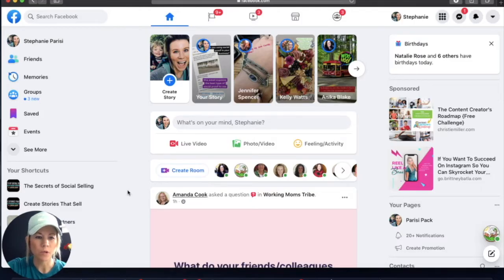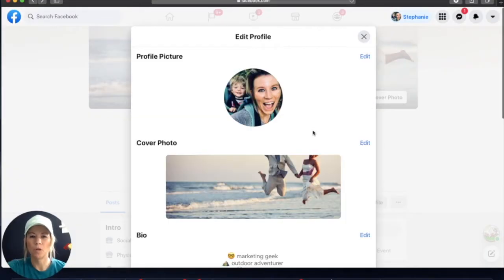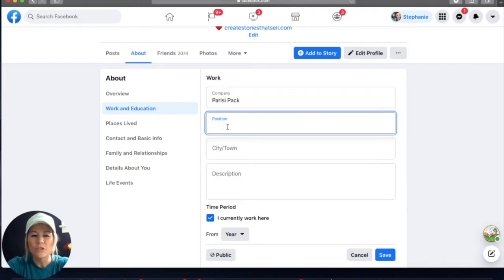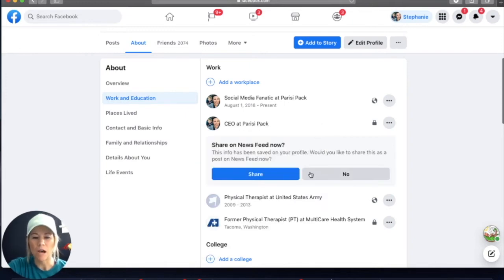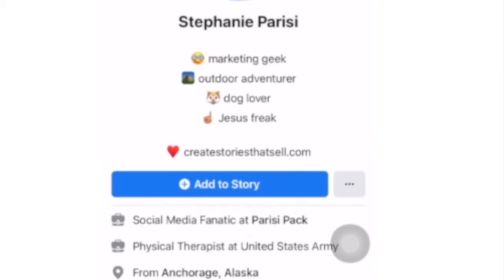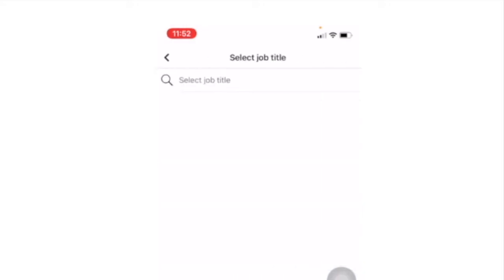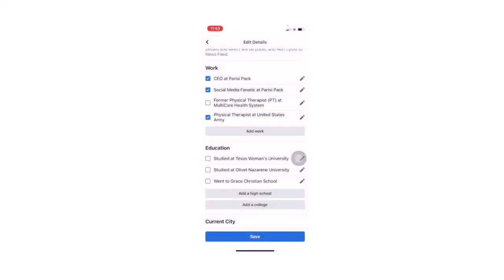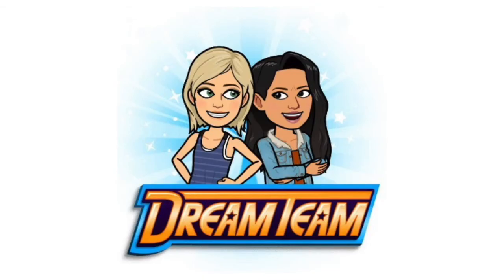Link Facebook Business Page To Personal Profile [TUTORIAL 2025]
In this tutorial I show you how to link your facebook business page to your personal profile on a phone and on a desktop computer. This is an excellent way to promote your business page and get more eyes on it.

00:00 Link Facebook Business Page To Personal Profile [TUTORIAL 2024]
01:21 Add A Workplace Using Desktop
02:45 Share Title As Post In Newsfeed
03:12 How To Add Your Business Page To Your Profile
03:56 Add Workplace Using Phone
05:13 Business Title Preview In Profile
05:36 Join The Pack!